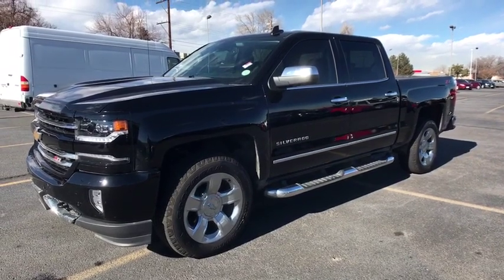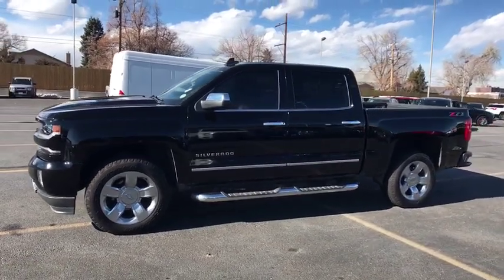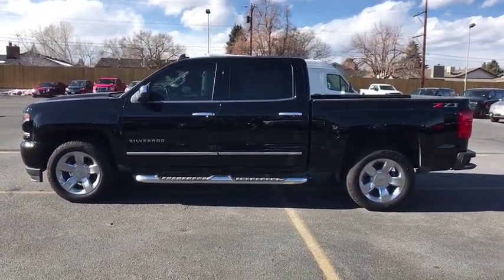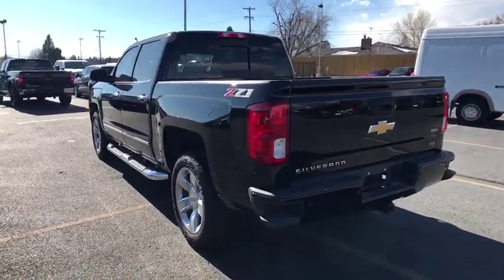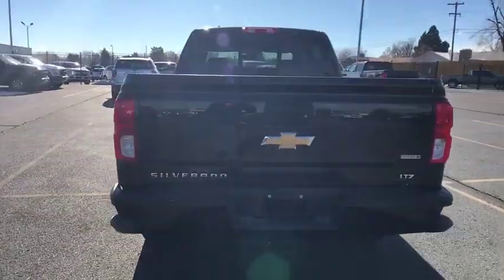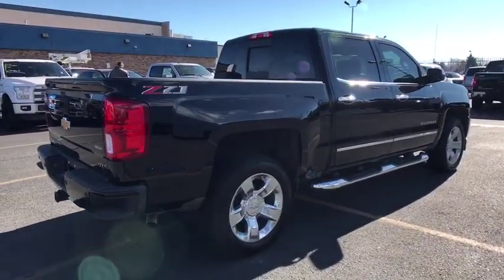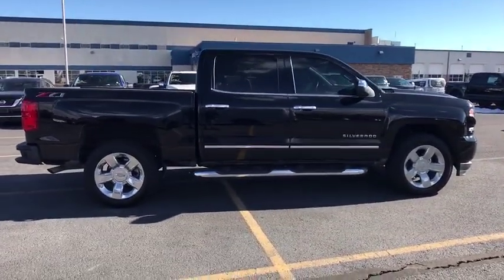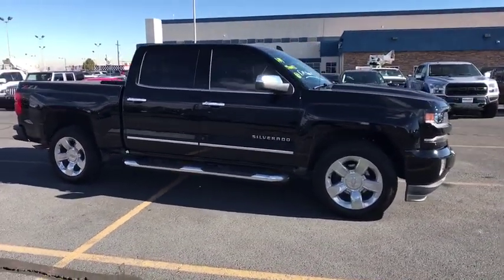2018 Chevrolet Silverado 1500 Centennial CO, Littleton CO, Fort Collins CO, Greeley CO, Cheyenne WY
2018 Chevrolet Silverado 1500
2018 Chevrolet Silverado 1500 LTZ - Stock#: 9282DA - VIN#: 3GCUKSEC0JG122039

O'Meara Ford
400 W. 104th Ave.

New In Stock!!! Isn't it time you got rid of that old heap and got behind the wheel of this adaptable Vehicle** 4 Wheel Drive, never get stuck again!!! CARFAX 1 owner and buyback guarantee! Spotless! Safety equipment includes: ABS, Curtain airbags, Passenger Airbag, Front fog/driving lights, Daytime running lights...Other features include: Leather seats, Power locks, Power windows, Heated seats, Auto...
, 4 Doors, 4-wheel ABS brakes, 4WD Type - Part and full-time, 8-way power adjustable drivers seat, 8-way power adjustable passenger seat, Air conditioning with dual zone climate control, Audio controls on steering wheel, Auto-dimming mirrors - Electrochromatic  driver only, Automatic Transmission, Climate controlled - Driver and passenger heated-cushion  driver and passenger heated-seatback, Compass, Cruise control, Cylinder Deactivation, Daytime running lights, Driver memory seats, Dusk sensing headlights, External temperature display, Four-wheel drive, Front fog/driving lights, Head airbags - Curtain 1st and 2nd row, Heated drivers seat, Heated passenger seat, Intermittent window wipers, Leather seats, Limited slip differential - Mechanical, Memory settings for 2 drivers, Multi-function remote - Trunk/hatch/door/tailgate  remote engine start, Passenger Airbag, Power windows with 4 one-touch, Privacy/tinted glass, Remote engine start, Remote power door locks, Split-bench rear seats, Tachometer, Tilt and telescopic steering wheel, Universal remote transmitter